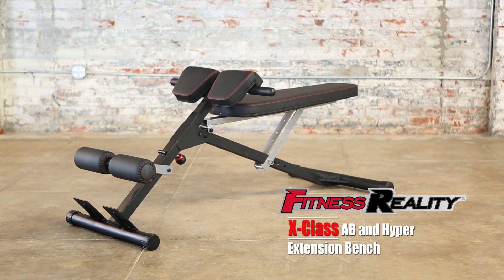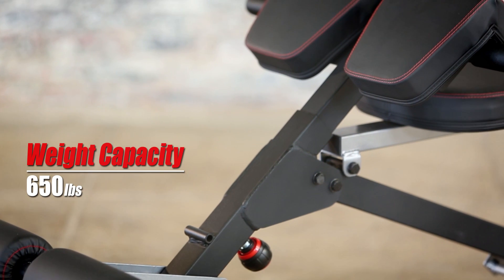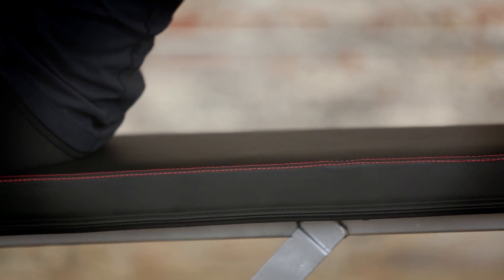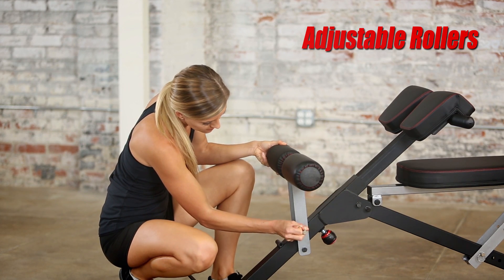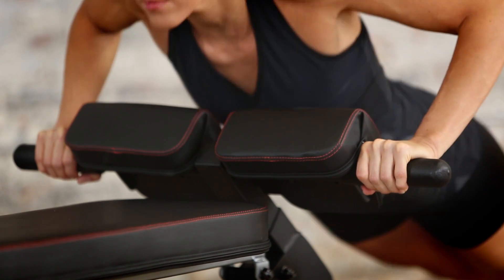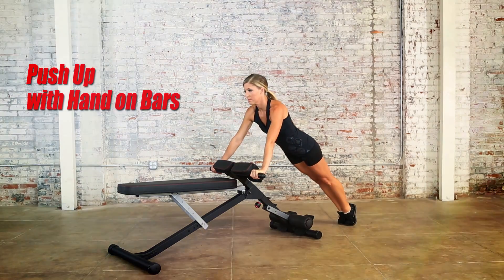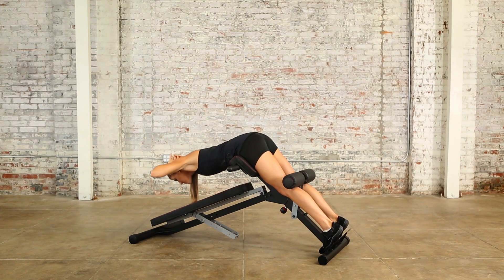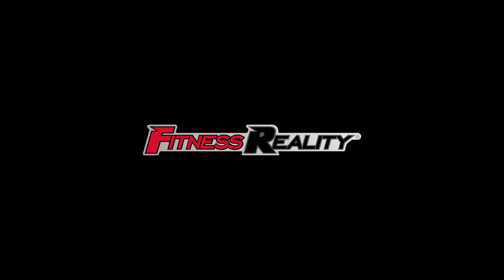2860 - Fitness Reality X-Class Light Commercial Multi-Workout Abdominal / Hyper Back Extension Bench